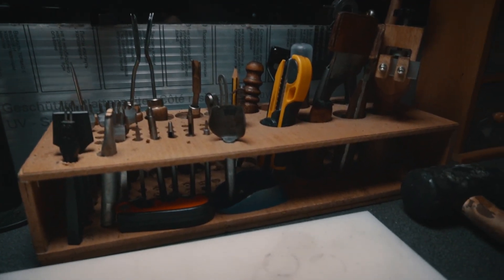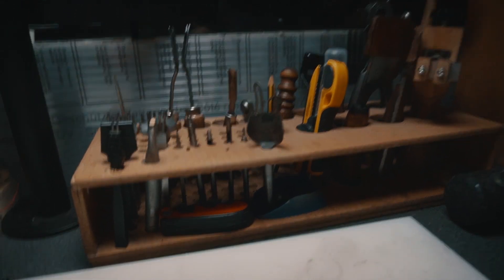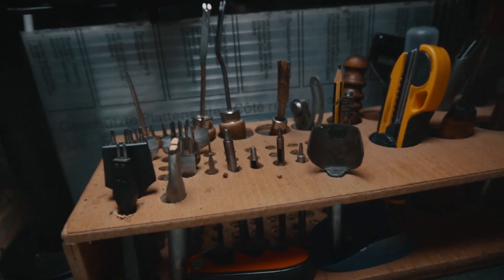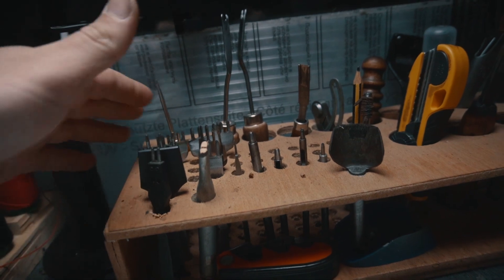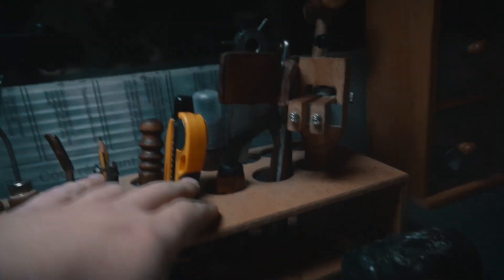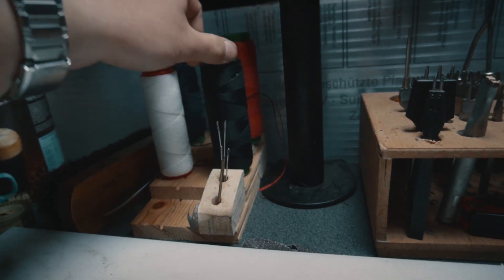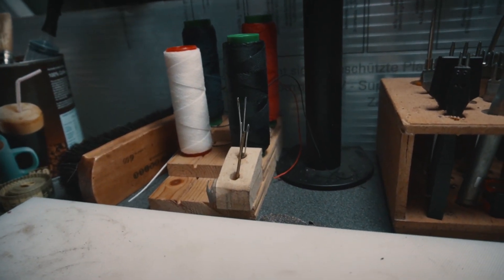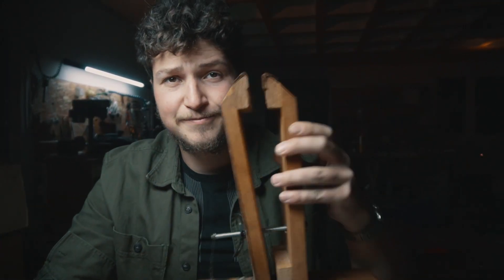Olive Sparrow Crafts Introduction: What Species of Sparrow is this?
Hello makers movement!

Here I will share leathercraft tutorials and “how-to” videos that will show you how to make a leather bag, wallet, and many other handmade leather goods, Occasional I will give away free PDF Leather patterns as well, so stay tuned!

Of course, Etsy tutorials and product photography tips as well as Adobe illustrator pattern-making tutorials will also be on the menu, to help you start and develop your own online business and help you make money online!

And if you just want to chill out and enjoy the art of leathercraft, some ASMR videos are also on the list ;-)

Yours truly,
Billy Tziatas

LEATHERCRAFT TOOLS
Scratch awl
Edge Beveler
French Skiver
Edge Slicker
Acrylic Marker for edges
Hole punch tool
Hole punch set
Oval Hole punch set
4 mm Diamond Pricking iron
Round hole pricking iron
Spacing gauge
Skiving Blade
Leather Strop
Rubber Hammer
Strap cutter cross
Super skiver
Stitching pony
Tokonole 500g
Tokonole 125g
Cutting mat

CAMERA GEAR
Sony a6400 kit
Fe 35mm 1.8
Sony a7 iii kit
Rode VideoMic